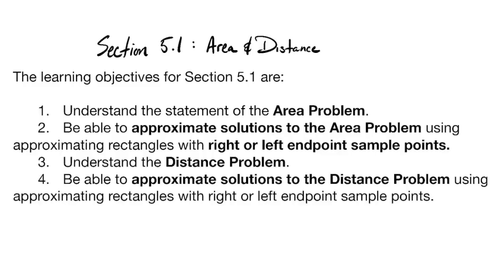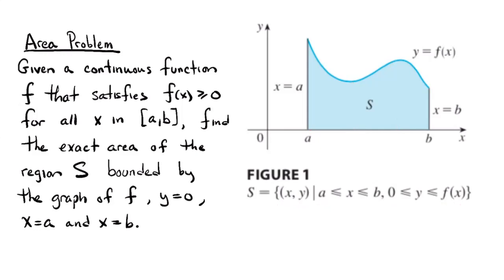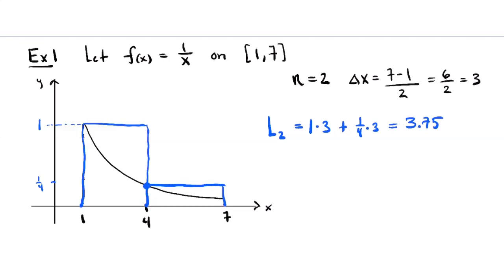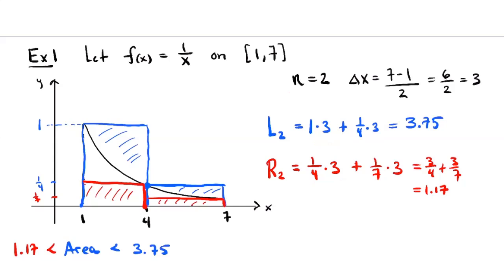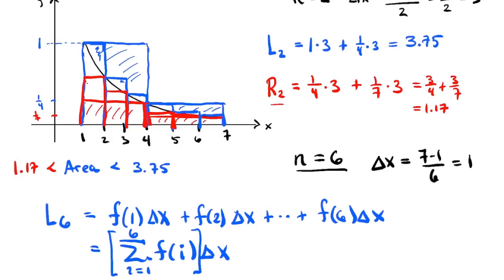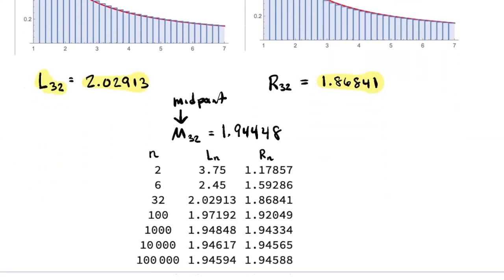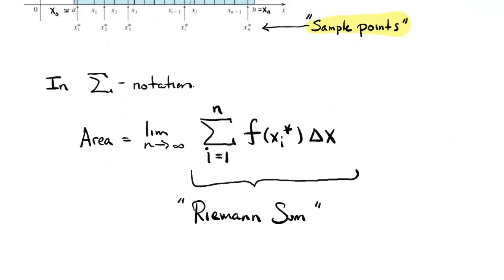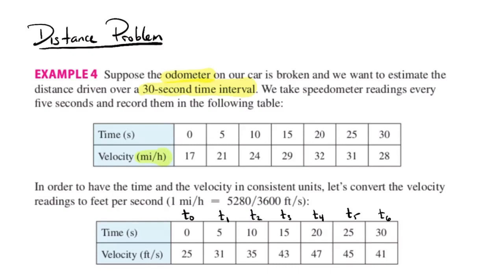MATH 109 - Section 5.1 The Area and Distance Problems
We motivate the definite integral with two seemingly unrelated problems. We introduce Riemann sums.